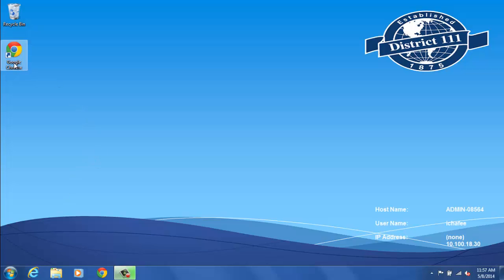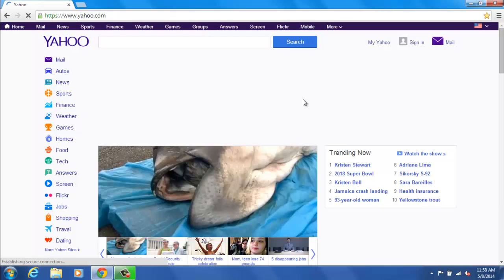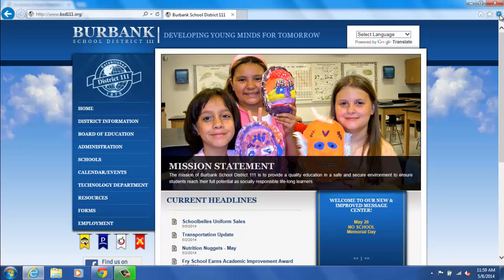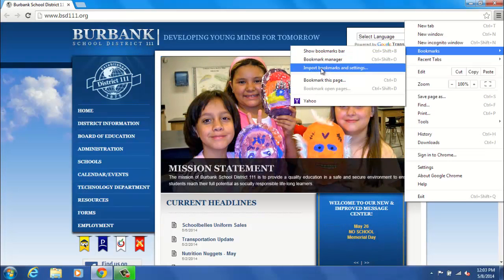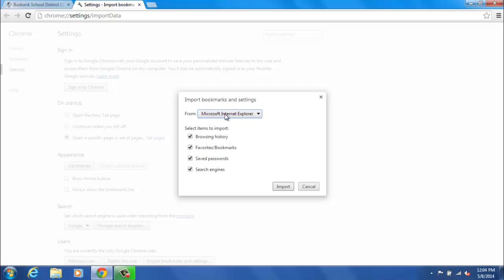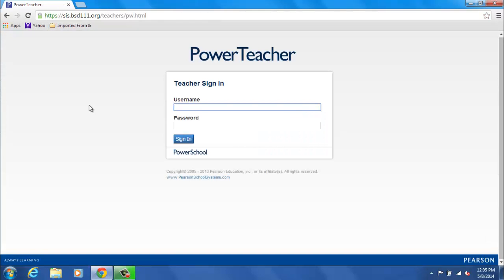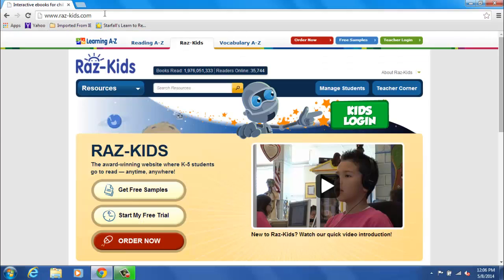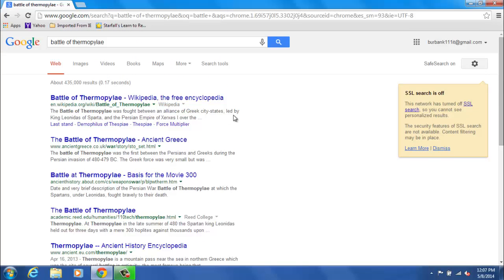Using Google Chrome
Google Chrome is an alternative to Internet Explorer